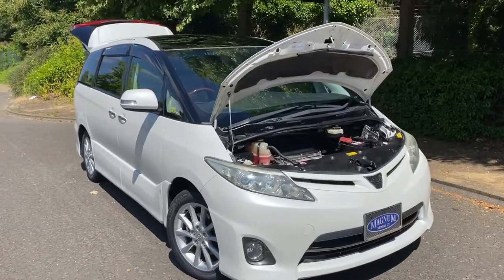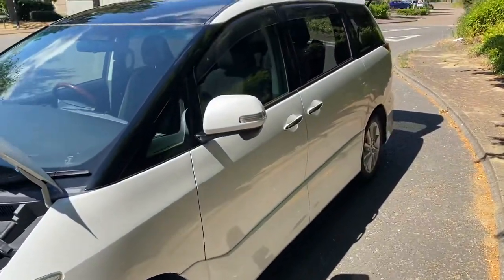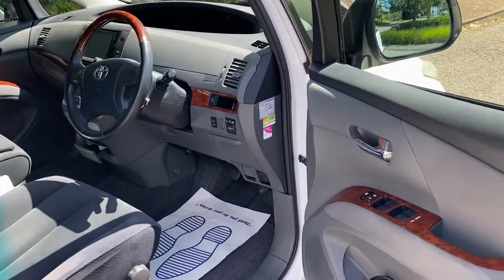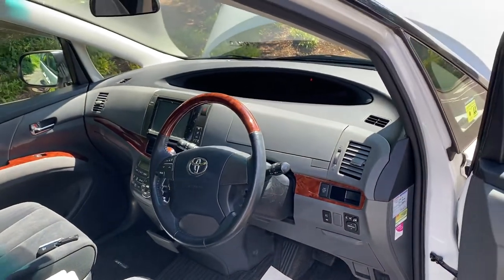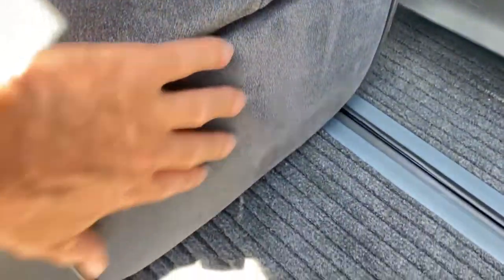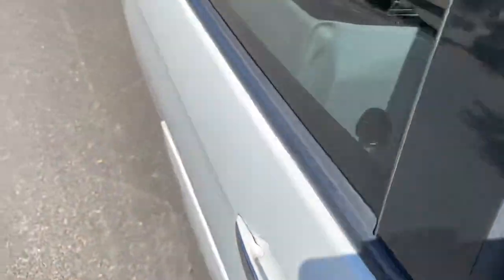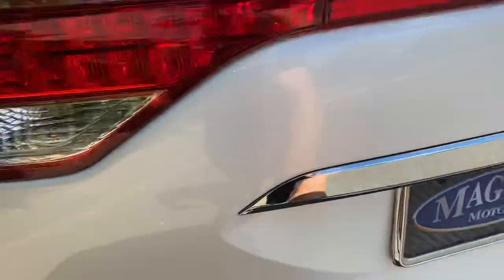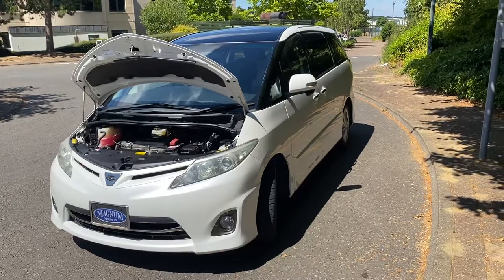Toyota Previa Estima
Toyota Previa Estima moon roof Mpv 7 seater walk round